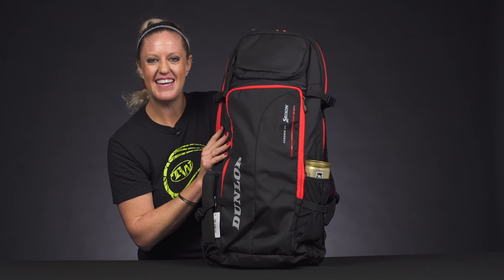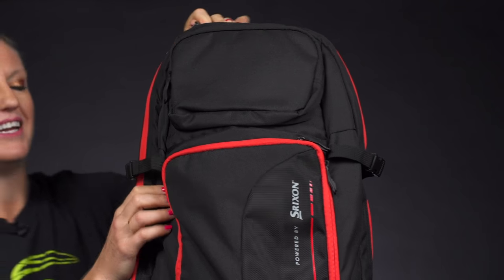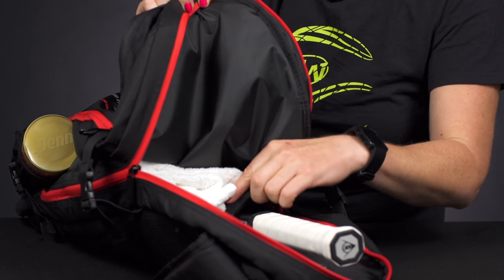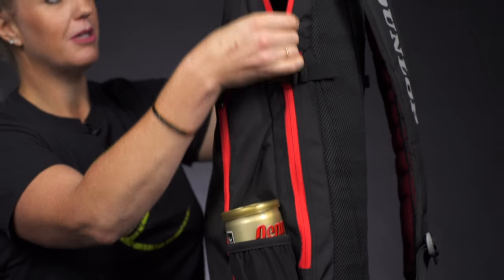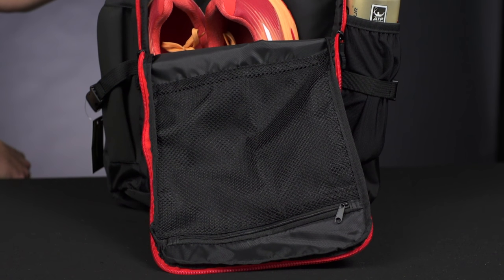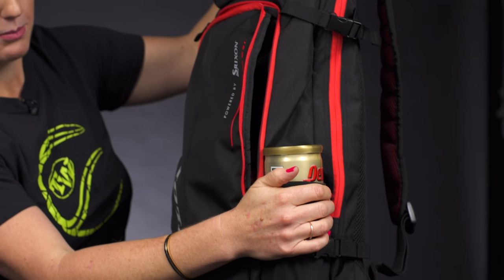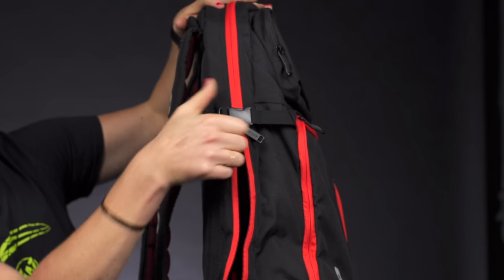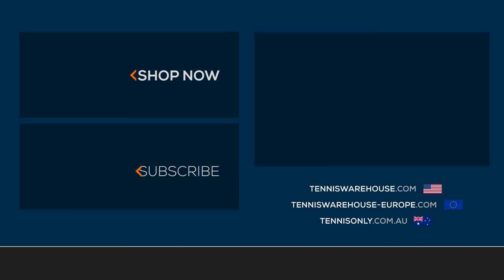Dunlop CX Performance Commuter Tennis Backpack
Specifically made for players who use public transportation, this backpack can hold 2 racquets completely within. Take a closer look!